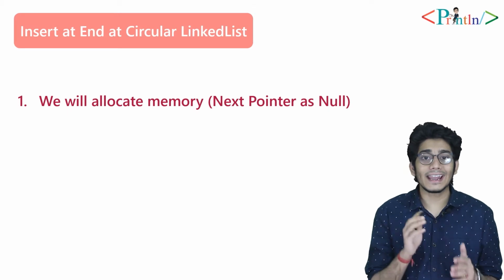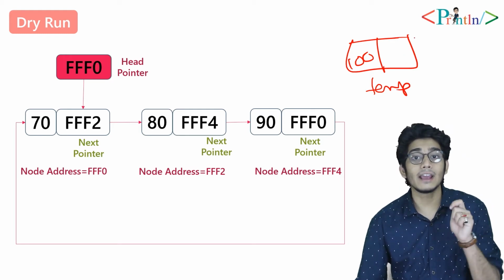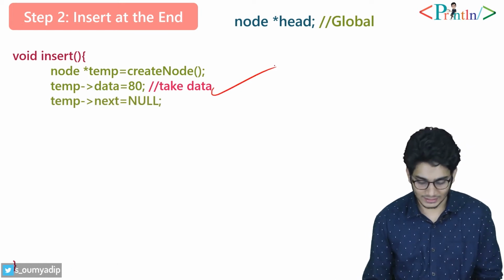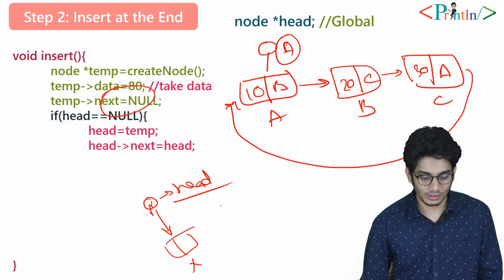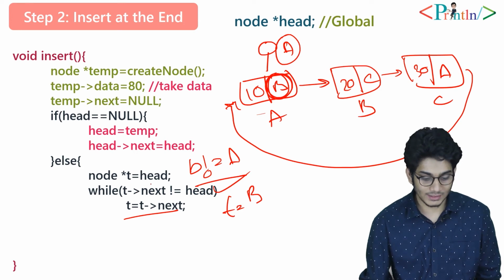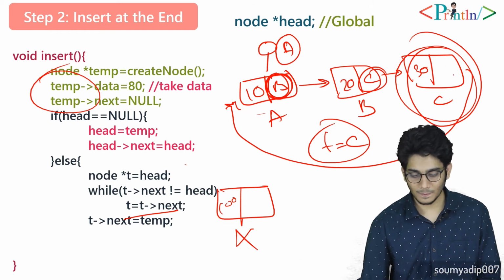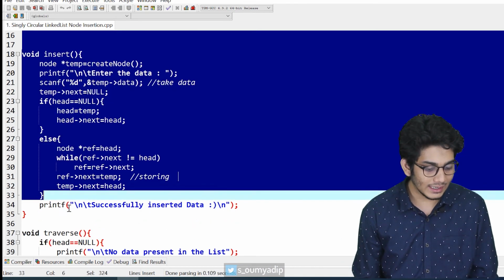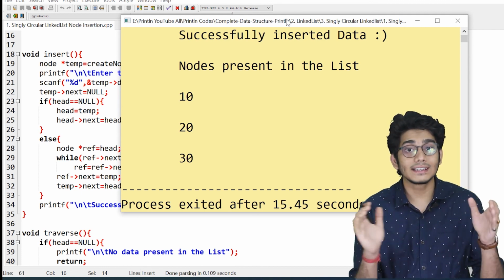#4.2 Insert a Node in a Singly Circular Linked List | with Coding | Data Structures | Println